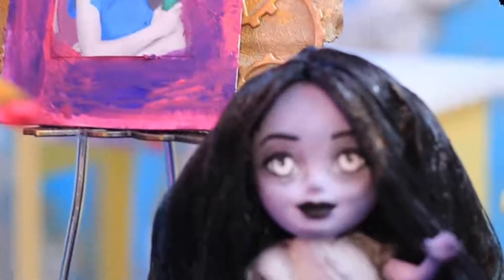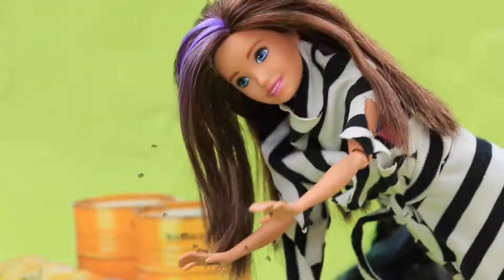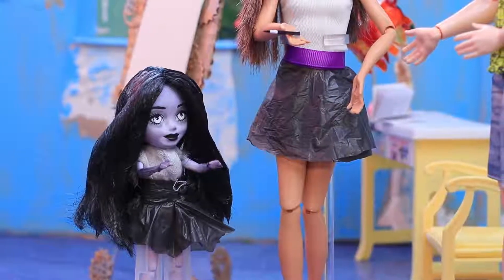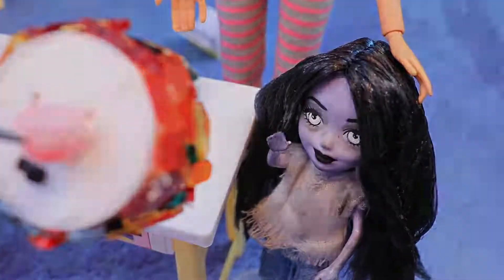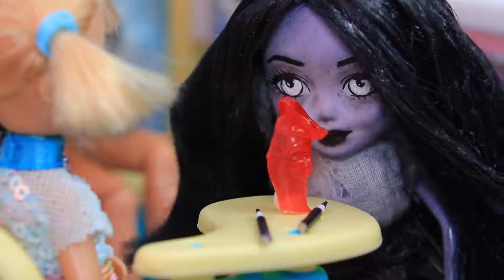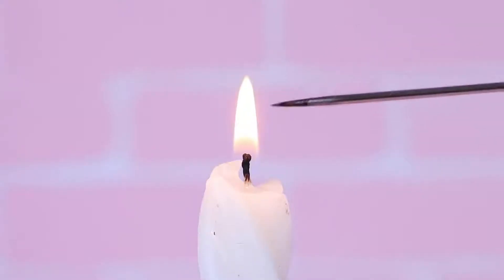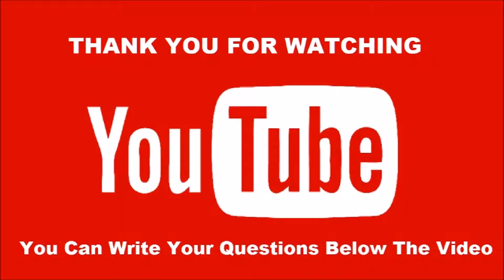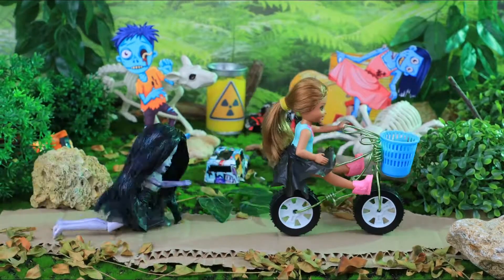12 DIY Barbie Doll School Supplies and Crafts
In the puppet world, the school is not canceled, even if the zombie apocalypse comes. Rather watch in our new video life hacks for doll school supplies.

Supplies and tools:
• brushes
• paper
• thread
• plastic straw
• fiberboard
• chalk
• tree branches
• drywall
• wine cork
• fake flowers
• bottle caps
• plastic semi-circle
• satin ribbon
• sticker with a picture of a virus
• toy car wheels
• wire
• plastic bucket
• trash bag
• yogurt container
• foam paper
• “biological hazard” sticker
• inserts from headphones
• sequins
• glittery stars
• silicone hairband
• gear-shaped decorations
• gold and silver acrylic paint
• Pepsi can
• broken glass of different colors
• LED candle (battery-powered)
• beads
• binder clip